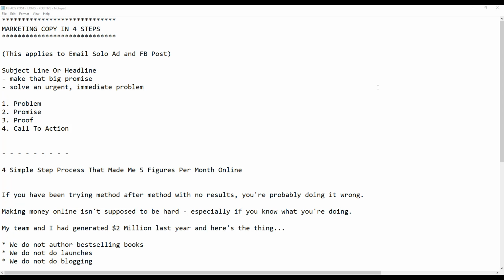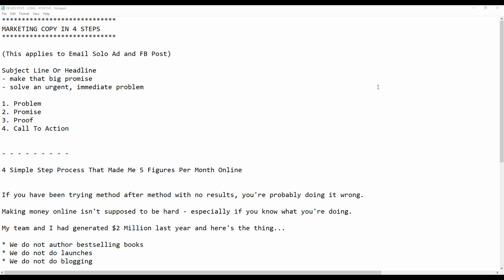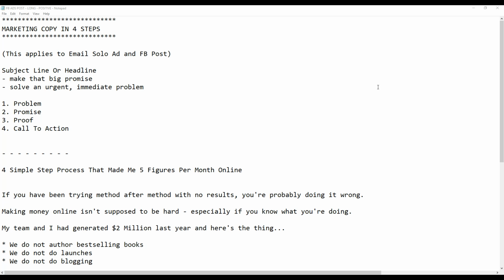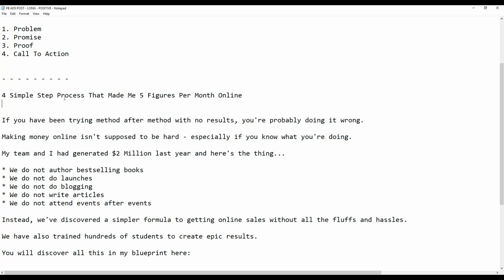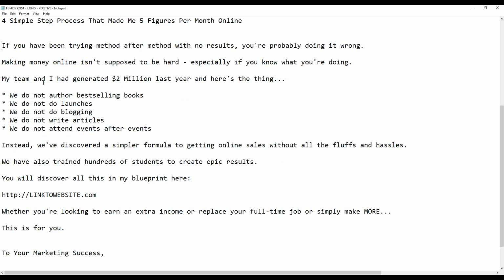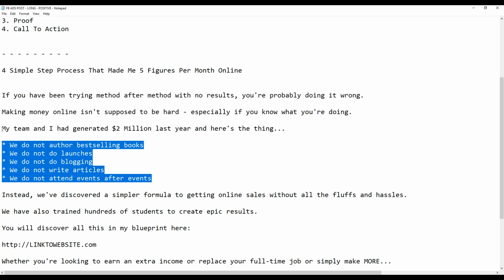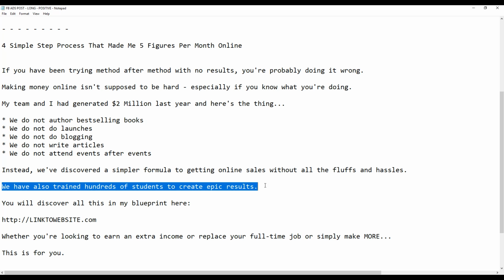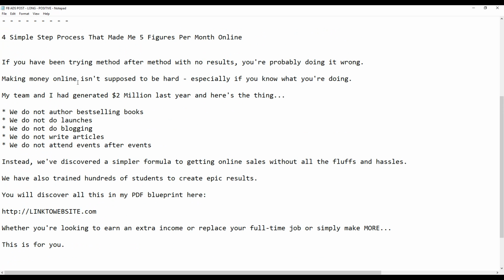5 0 Marketing Copy In 4 Easy Steps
Uplooad for CC